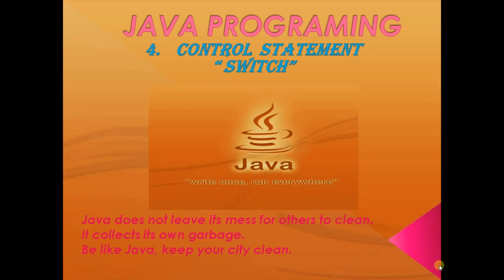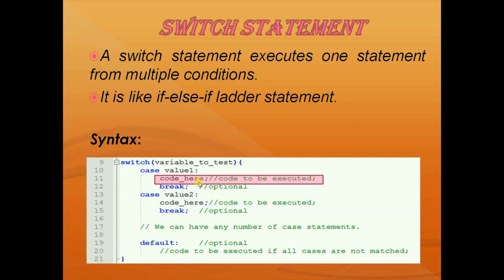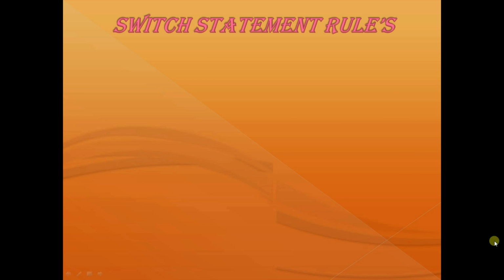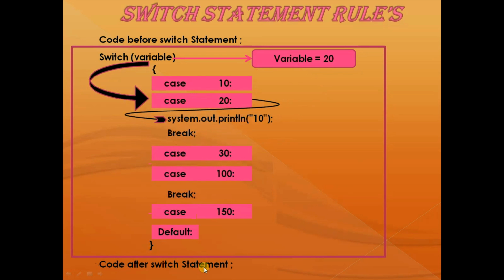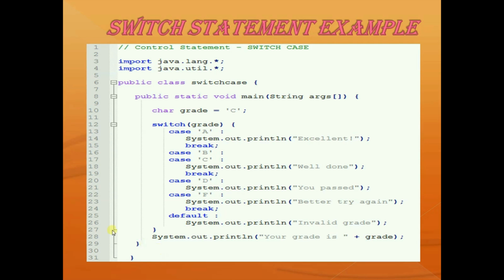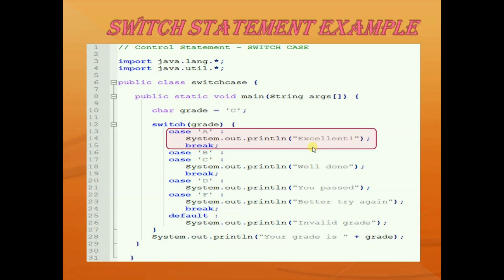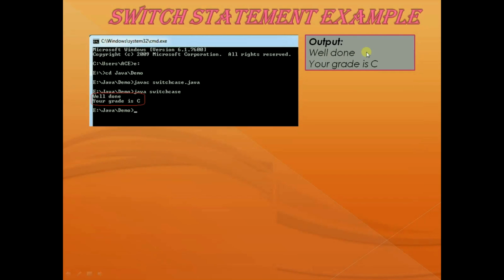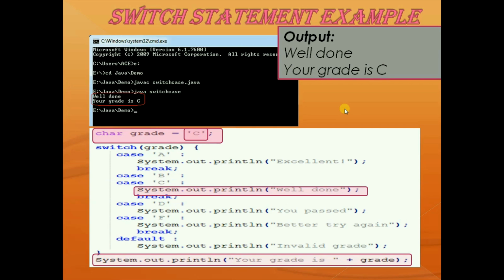CONTROL STATEMENT - SWITCH STATEMENT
Quick and easy way to learn about  CONTROL  STATEMENT - SWITCH STATEMENT

Covered Topics:
1) SWITCH STATEMENT
2) SWITCH STATEMENT RULE’S
3) SWITCH STATEMENT EXAMPLE